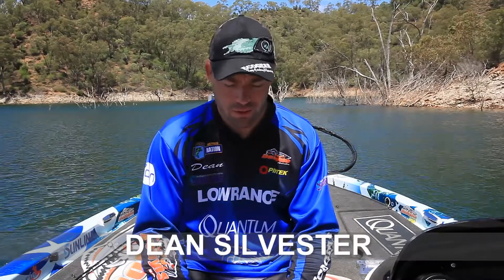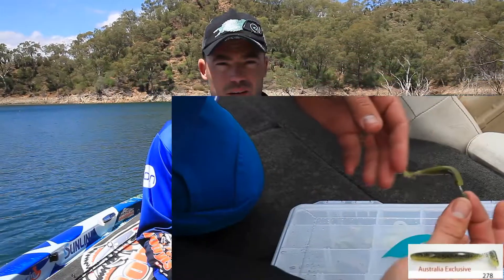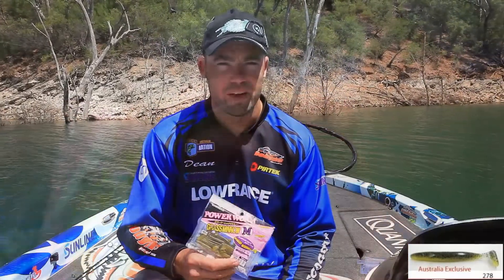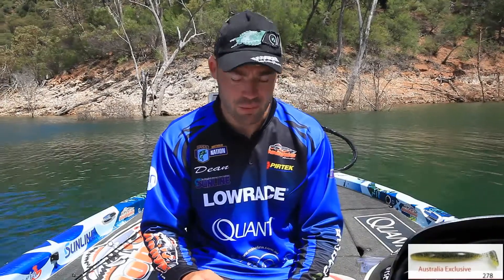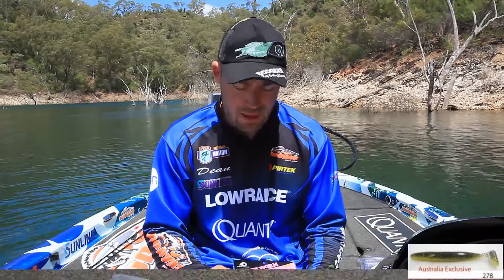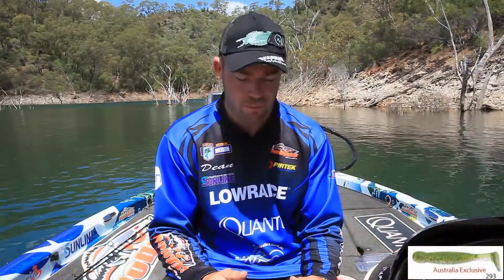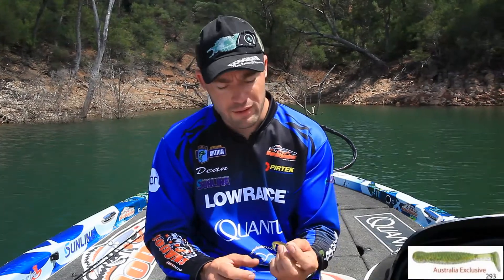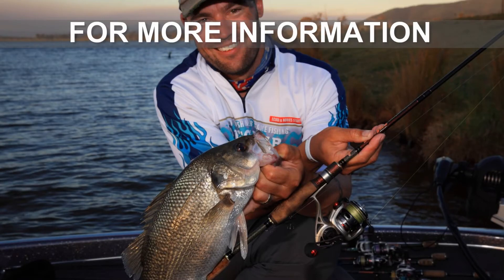How to catch Australian Bass on soft plastics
Bass Fishing video - A brief run down on what soft plastics i use for Australian bass and how i use them.

Search ‘Dean Silvester Fishing’ to find other fishing videos like this or for more detailed information checkout my blogs